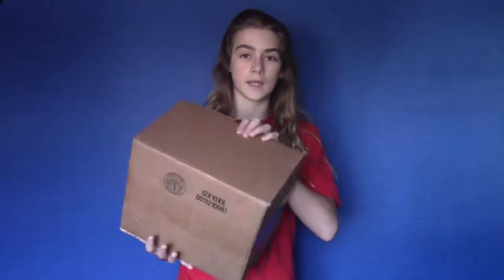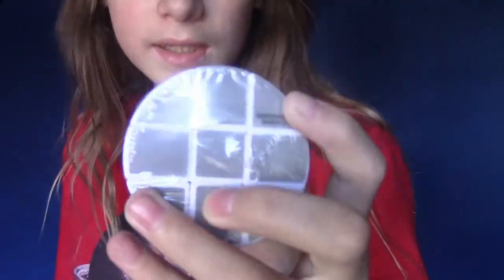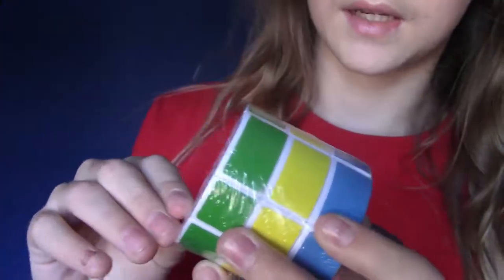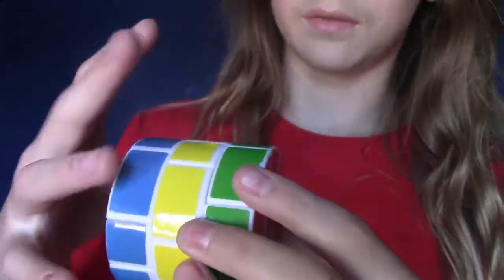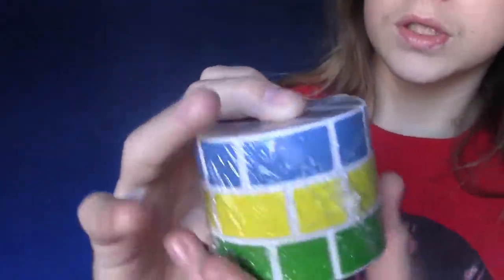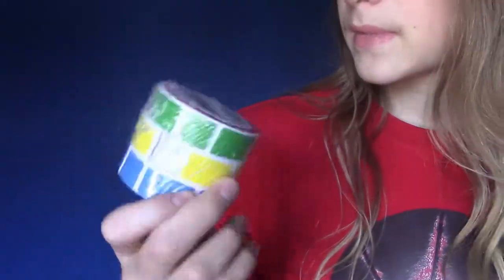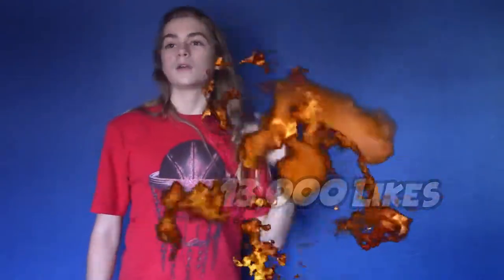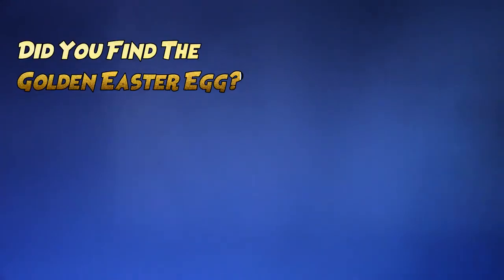WEIRD RUBIK'S CYLINDER!!!! | [Unboxing]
unbobzking a rubzikz silinderr.
it was pretty *lit fam*